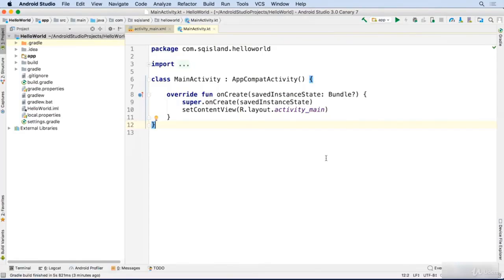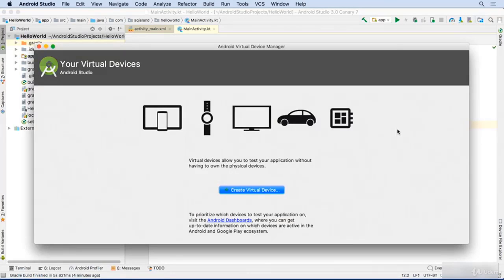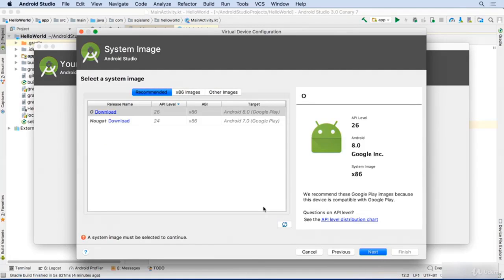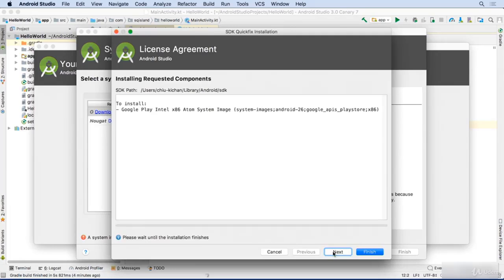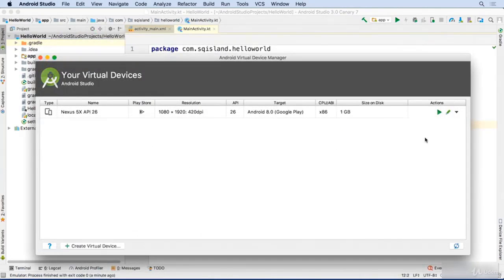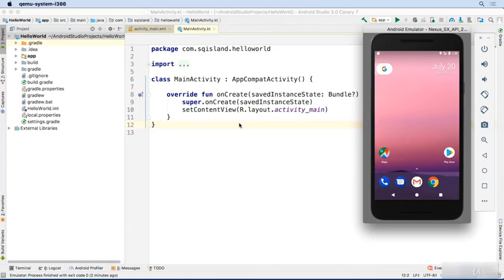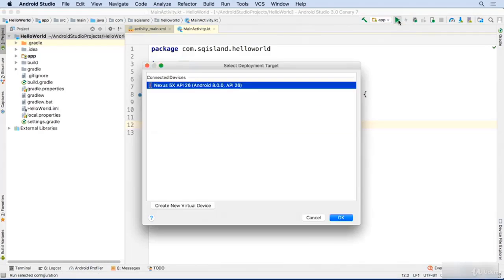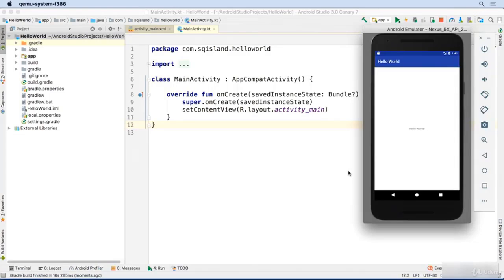Kotlin For Absolute Beginners : Run on the emulator